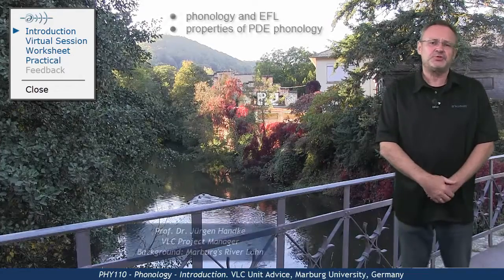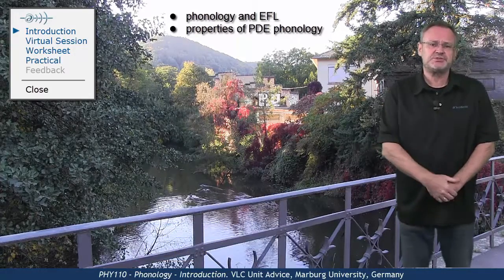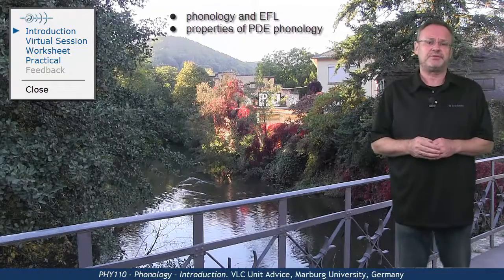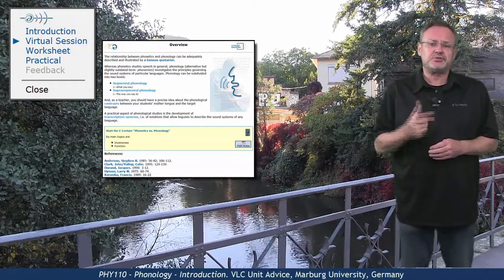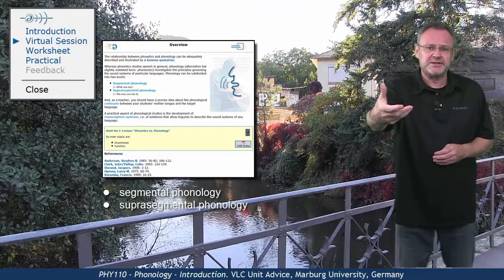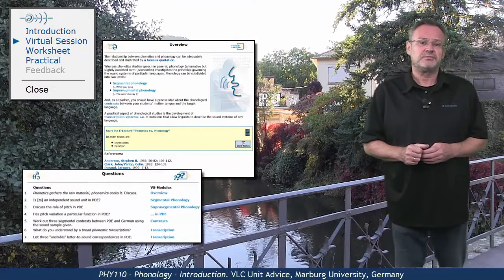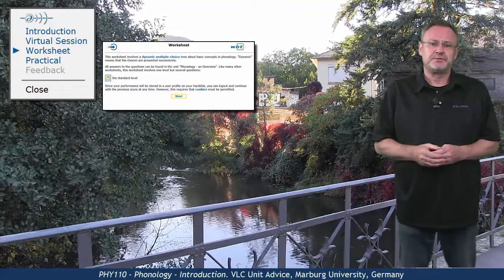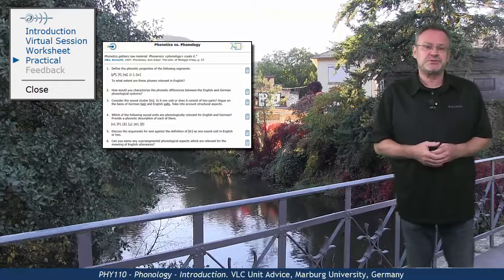PHY110 - Unit Advice (Phonology - Introduction)